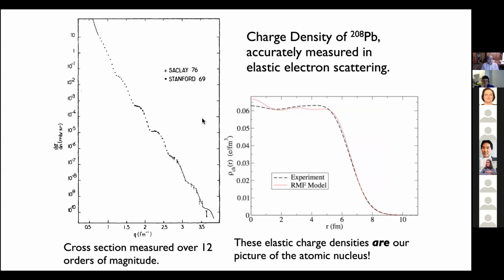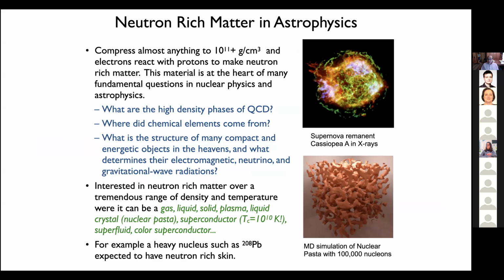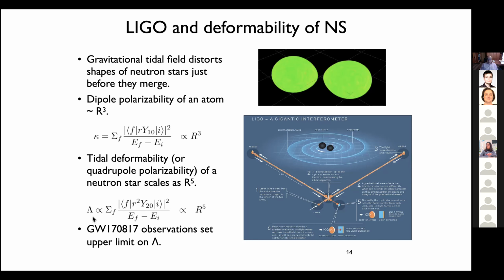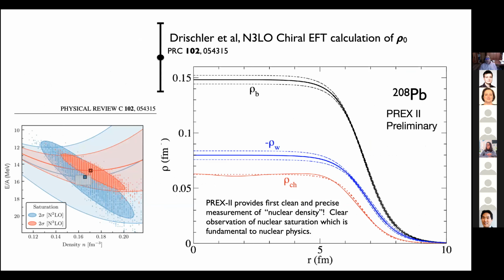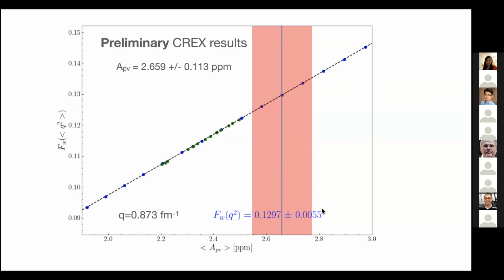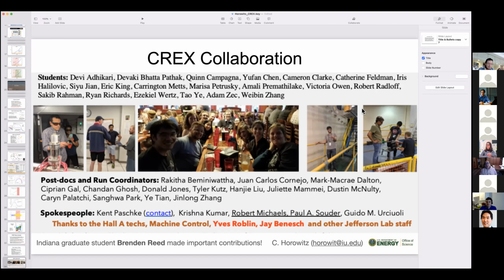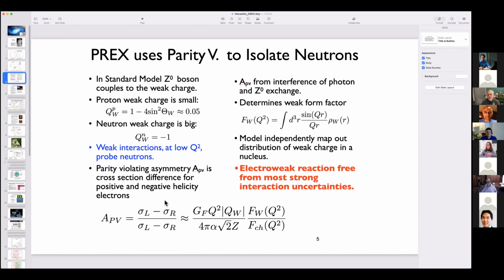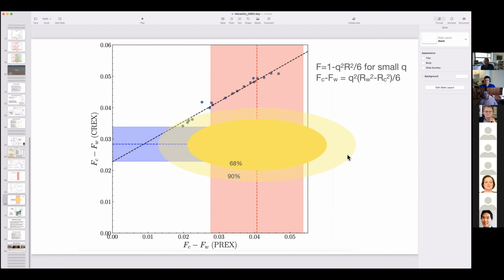The CREX and PREX neutron density experiments - Chuck Horowitz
The CREX and PREX experiments at Jefferson Laboratory use parity violating electron scattering to determine neutron densities.  The PREX measurement for 208Pb constrains the density dependence of the symmetry energy and the pressure of neutron rich matter.  This has important implications for neutron stars.  The CREX measurement for 48Ca provides a test of microscopic chiral effective field theory calculations and the importance of three neutron forces.  In addition, these measurements can aid in the interpretation of atomic parity and coherent neutrino scattering experiments.  We describe the CREX experiment, present the remarkably accurate results, and compare to earlier PREX results.